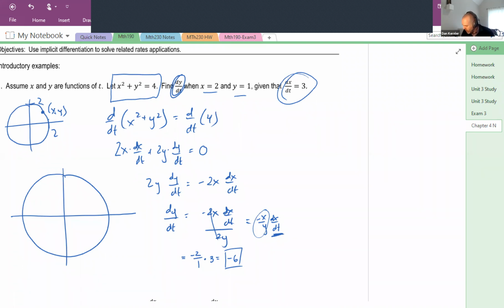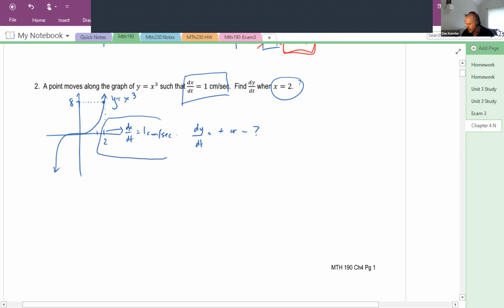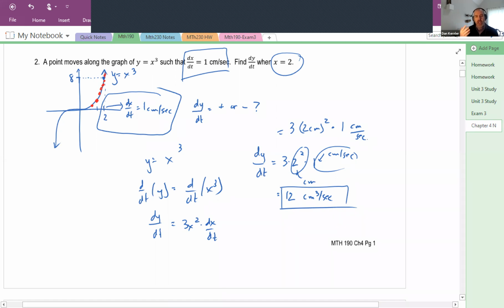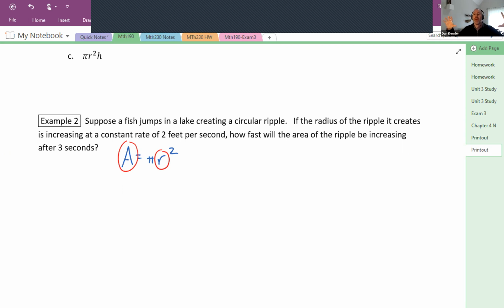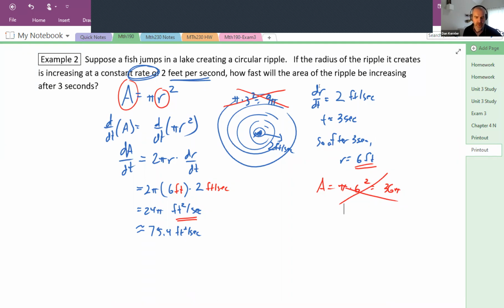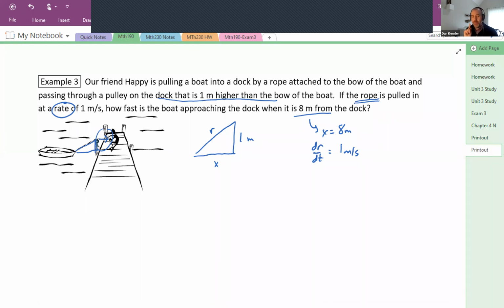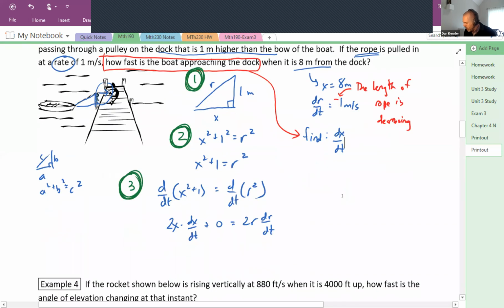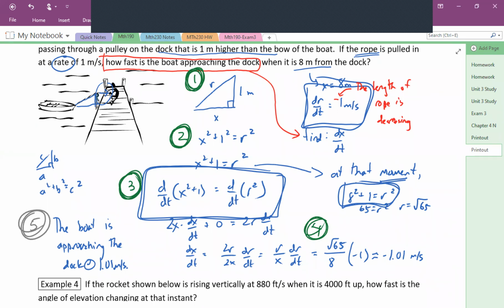Mth190 Calc 1 4.1.2020